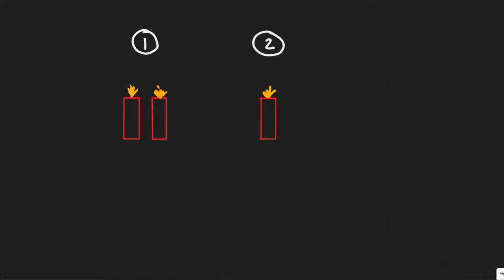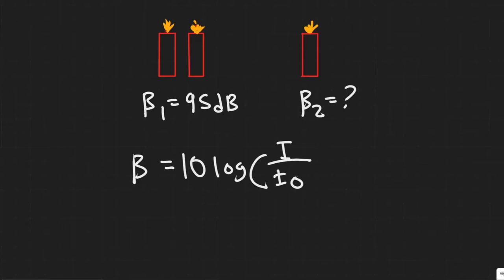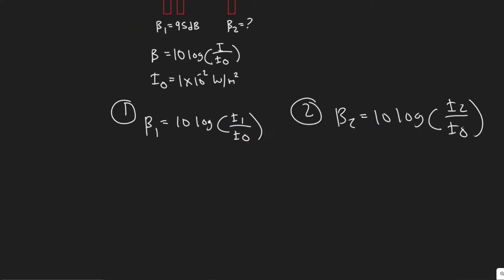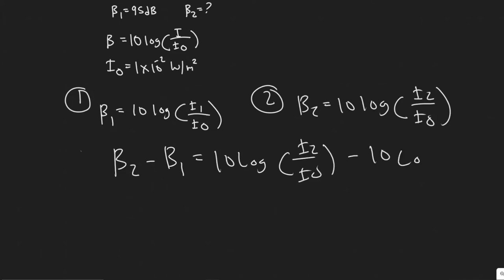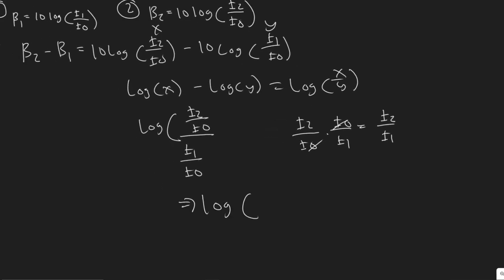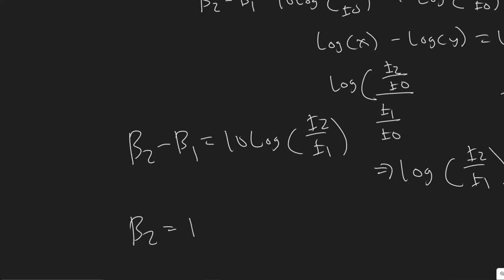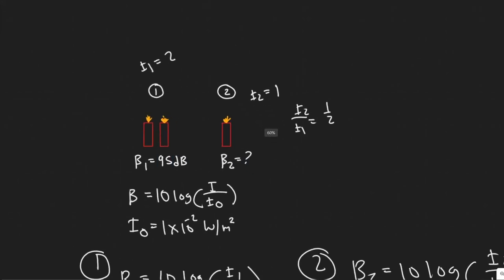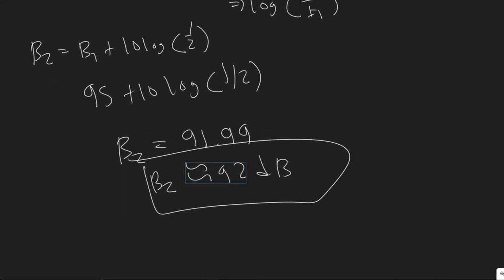If two firecrackers produce a sound level of 95 dB when fired simultaneously at a certain place, wha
If two firecrackers produce a sound level of 95 dB when
fired simultaneously at a certain place, what will be the sound
level if only one is exploded?